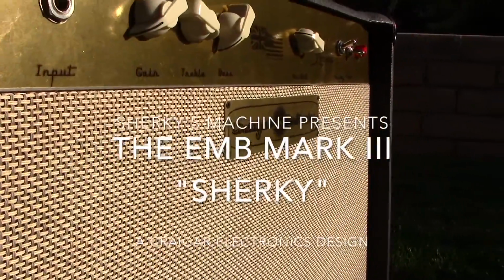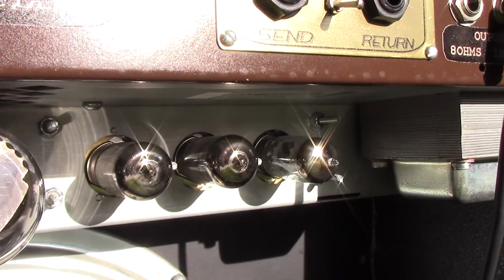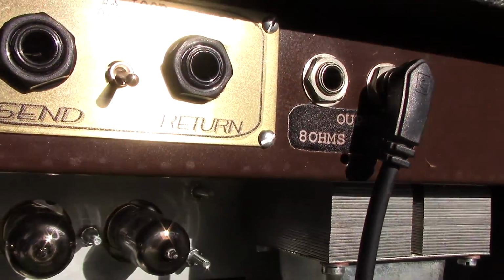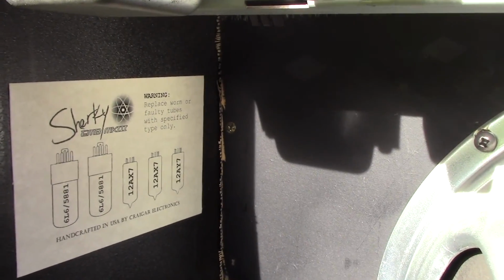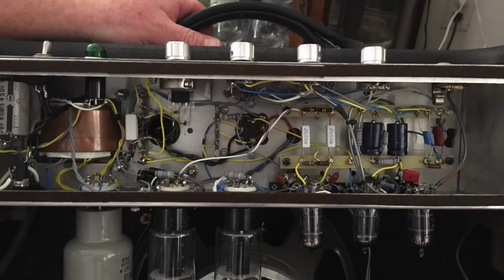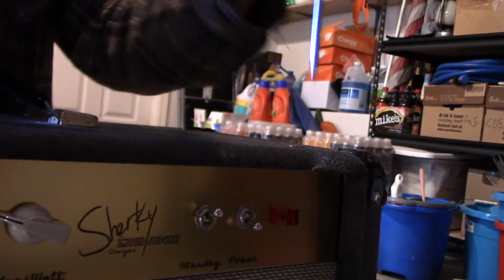Marshall JTM30 "Flip" Project - Series Finale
The series finale is here!! The moment we've all been waiting for, we get to hear the new amp up close and personal. We do some comparisons of power tubes and speaker combinations and then wrap up with a solid jam!

Thank you all for your interest in this series, it has been so much fun to put together. If you want to see more, I'm getting a guitar pedal series going next and, of course, Craig Barnett will be there to kick it off!!